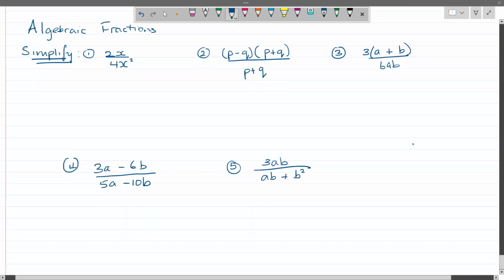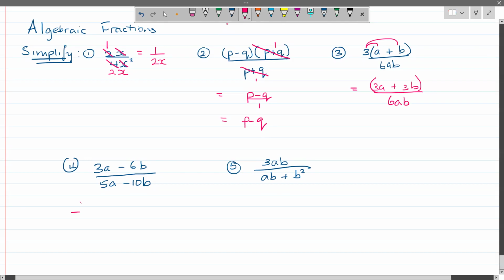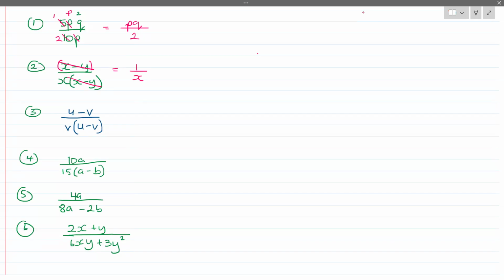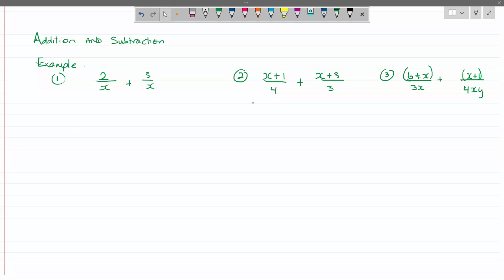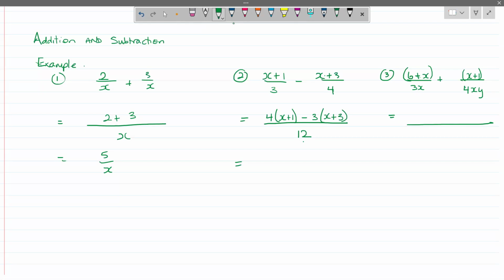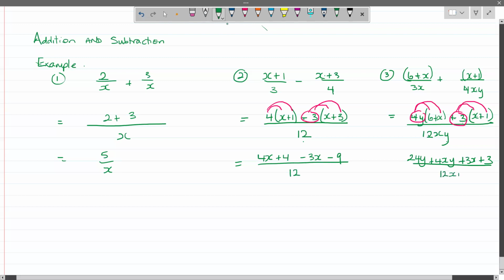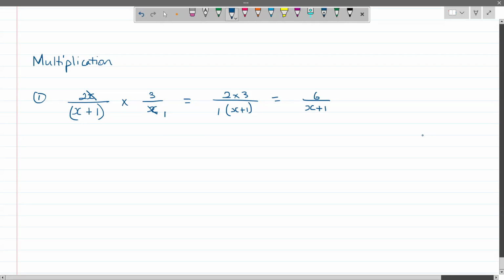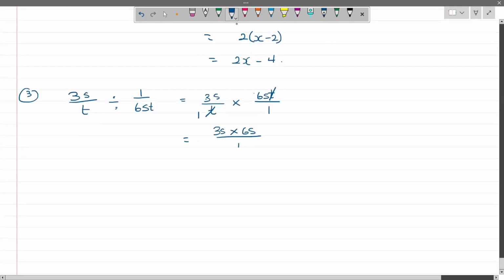Algebra Fractions: Exam Secrets Revealed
The complexities of algebra fractions can be daunting for students. This video provides a collection of exam hacks to simplify the process and boost confidence during your next algebra fractions exam.